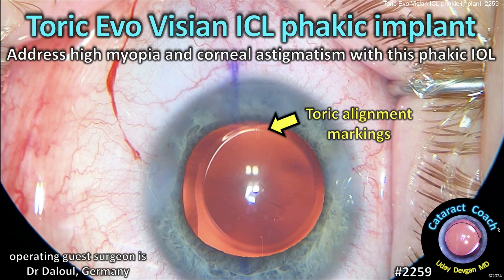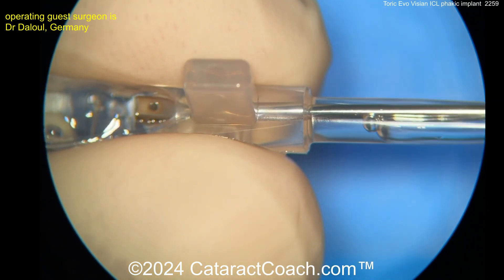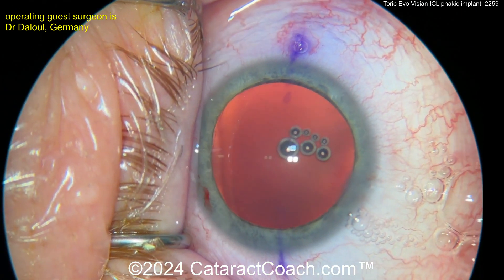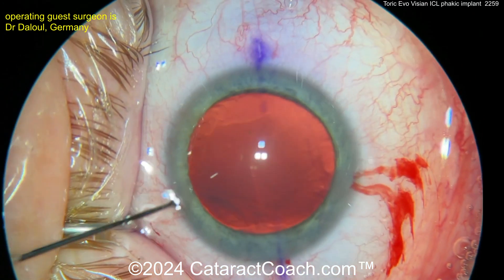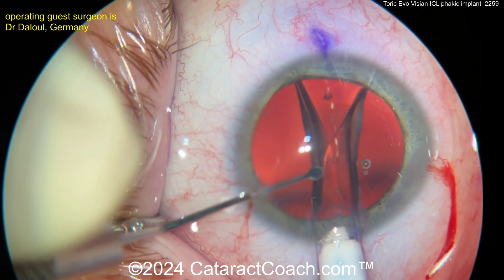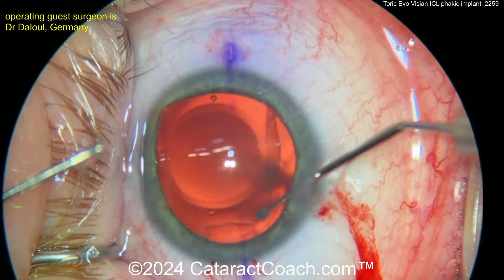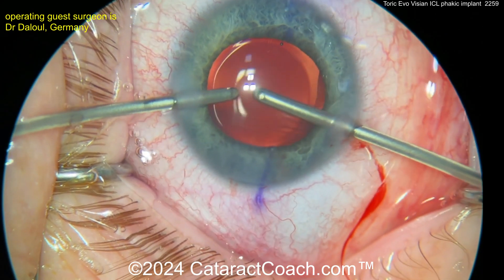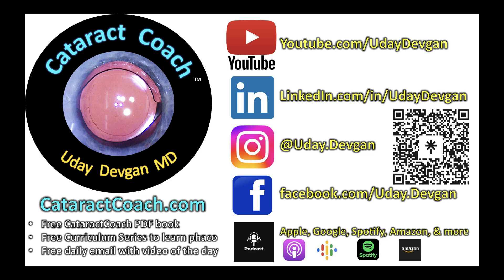CataractCoach™ 2259: toric Evo Visian ICL phakic lens implant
When I first started to use the Visian ICL phakic lens implant in 2006, it was a different time with an older generation design. There were no fenestrations in the lens so we had to make two small peripheral iridotomies in order to prevent pupillary block. In addition there was no toric version available so for patients with large degrees of myopia and corneal astigmatism we had to do a bioptics approach: make the LASIK flap (but don't lift it), then implant the phakic IOL leaving the patient with mild myopia, then when healed, lift the LASIK flap and treat the remaining myopic cylinder correction with the excimer laser to address the corneal astigmatism. That is no longer necessary since we now have access to the toric version of the Evo Visian ICL. This video shows the loading of the IOL as well as the delivery and alignment. Back, 16 years ago, I posted a video of how I could use a special technique to place all four corners of the Visian ICL using just the injector. What is your technique?